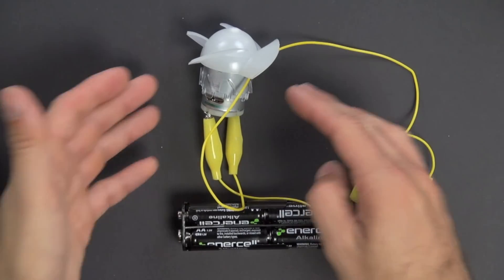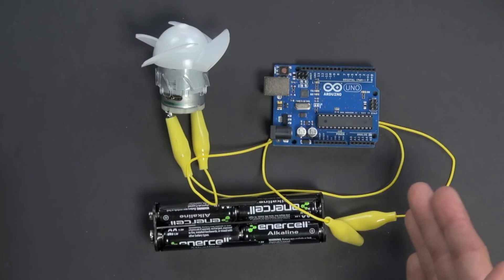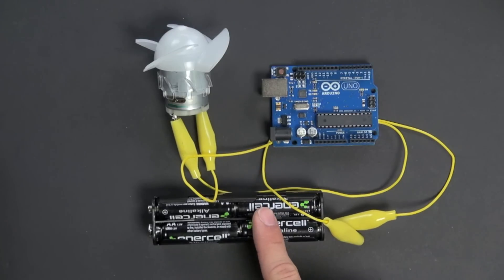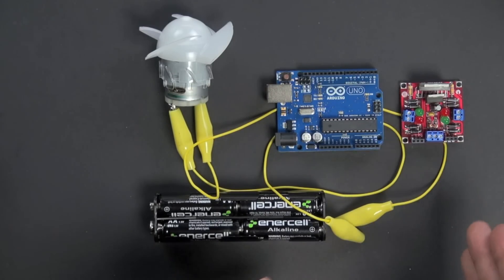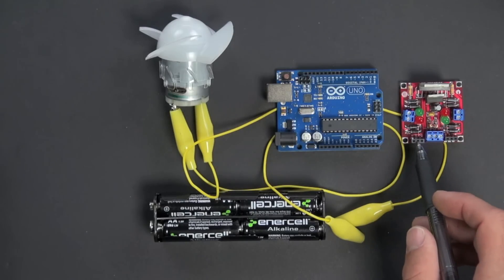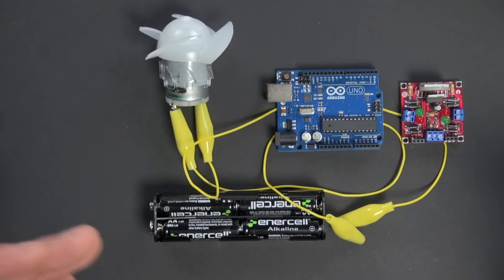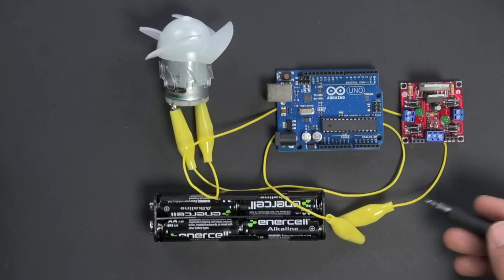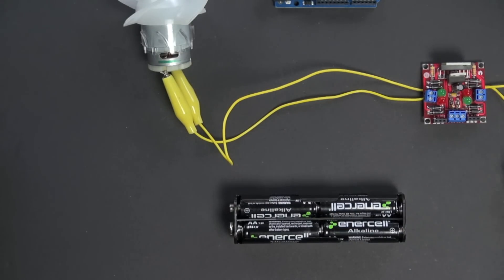Motor controller functions | Home-made robots | Electrical engineering | Khan Academy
This video outlines in simple terms why a motor controller is needed and what it does. Created by Karl Wendt.